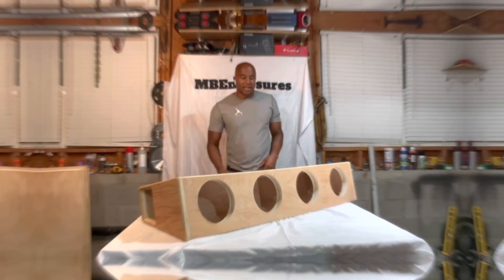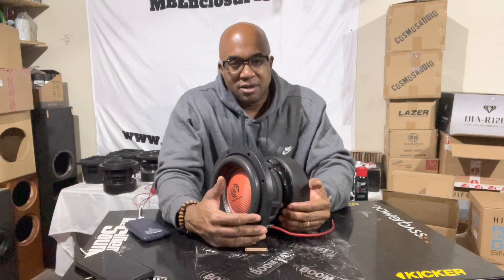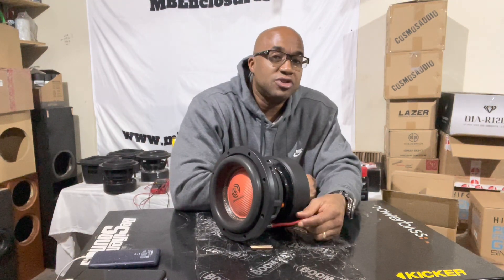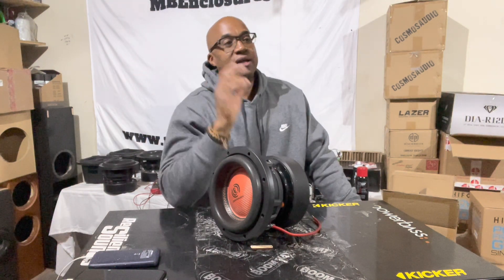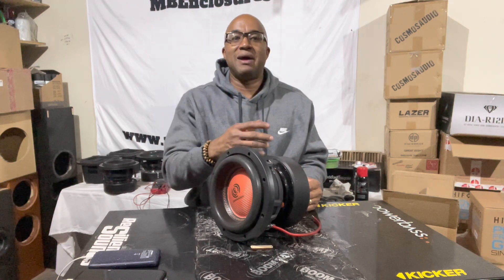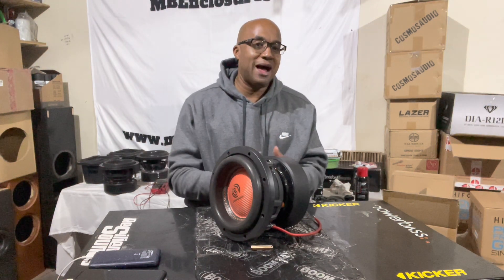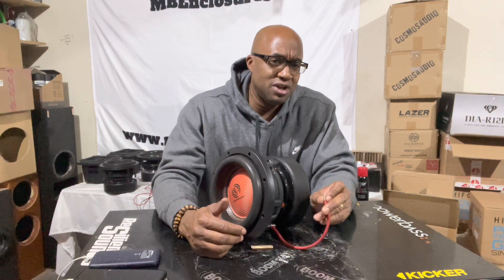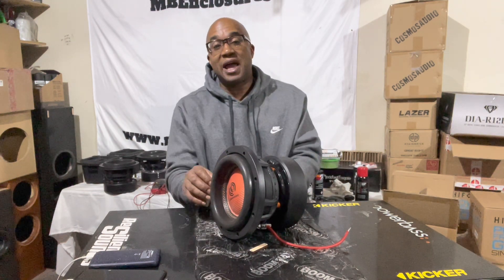Let’s Talk Subwoofer BL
Understanding a subwoofers BL parameters pt 1